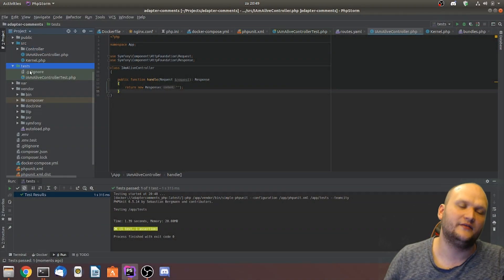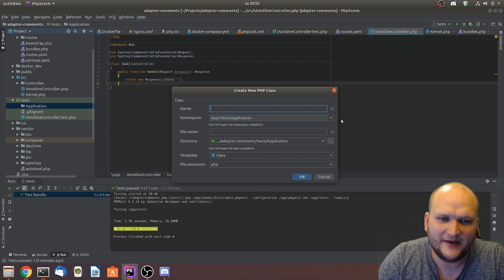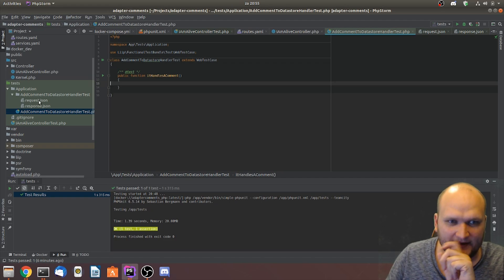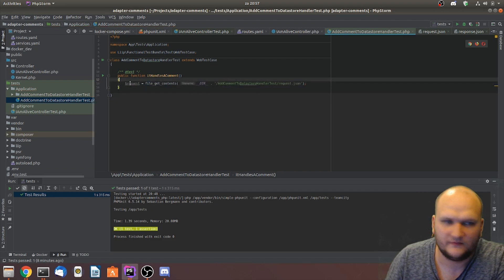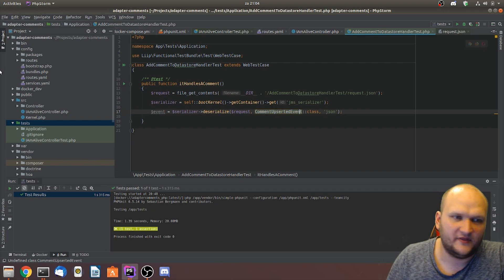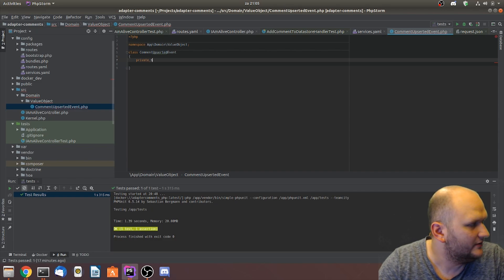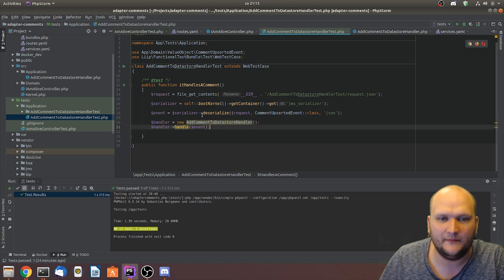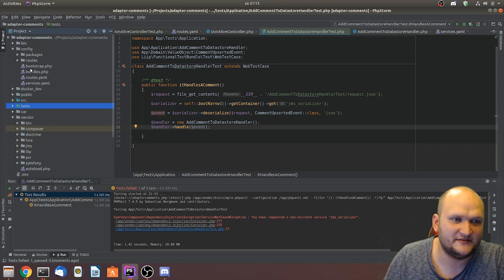Symfony 4 | Creating a Microservice (Part 2)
Part 2: Creating a basic handler

In this series of video's, I will show you a way of creating a Microservice using Symfony 4. We will use the following techniques in  these video's:

- Symfony 4
- Docker
- PHPUnit
- Liip functional test bundle
- JMS Serializer
- Doctrine
- Domain Driven Design (DDD)
- Test Driven Development
- SOLID design Principles
- Hexagonal Architecture

The video's are editted from a livestream where I build this microservice live. The usecase for this microservice is a fully functional Commenting system (backend-only)

Also: Im up for any question/feedback in the comments, let me know what you think!